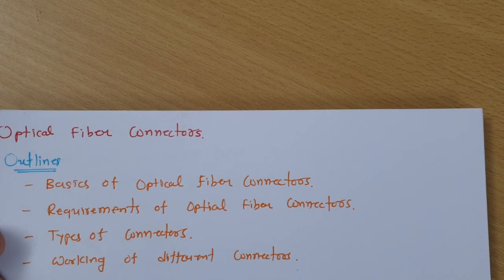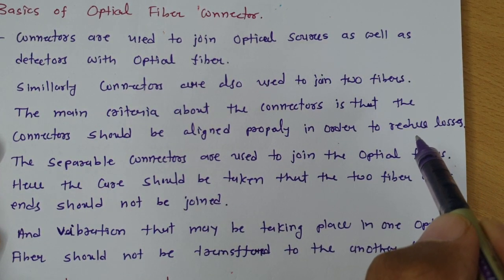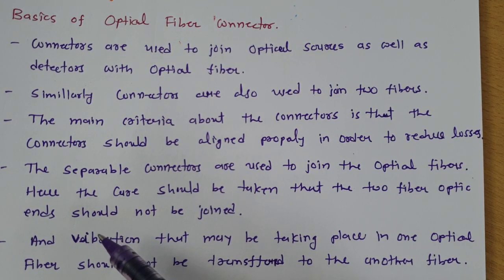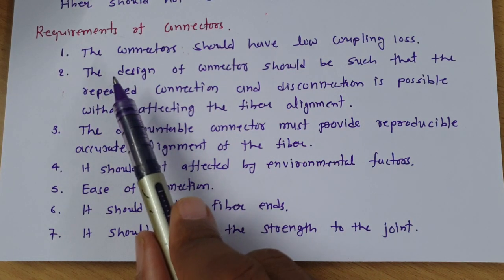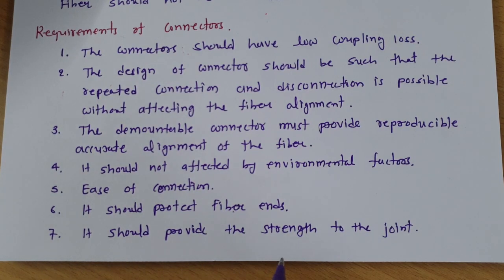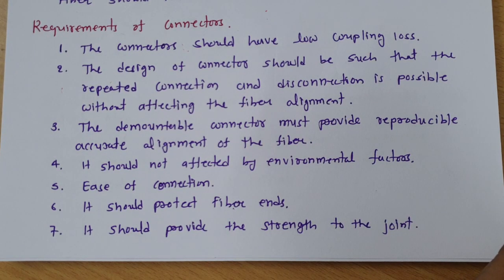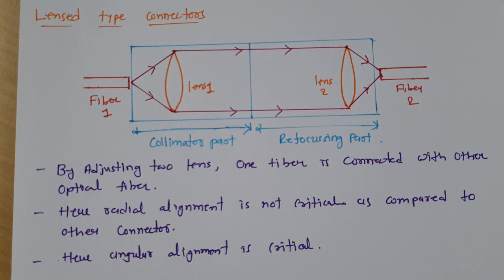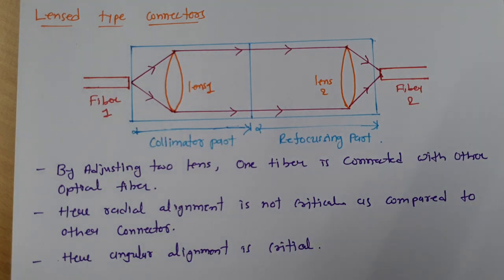Optical Fiber Connector | Basics, Requirements, Types & Working | Ferrule Type & Lens Type Connector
Optical Fiber Connector is covered with the following outlines.

0. Optical Fiber Connector
1. Basics of Optical Fiber Connector
2. Types of Optical Fiber Connector
3. Requirements of Optical Fiber Connector

Here i have explained working of Two different types Optical Fiber Connector
1. Ferrule Type Connector
2. Lens Type Connector